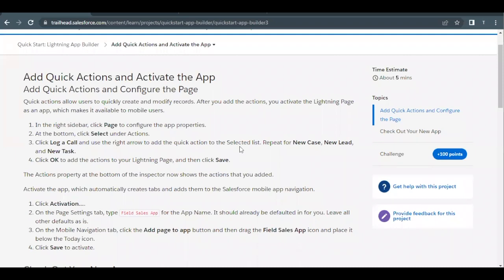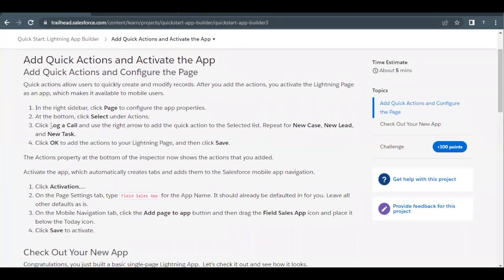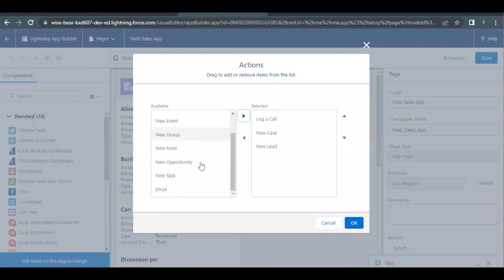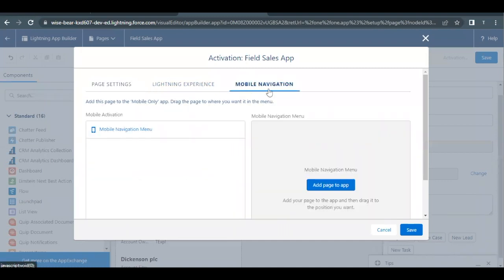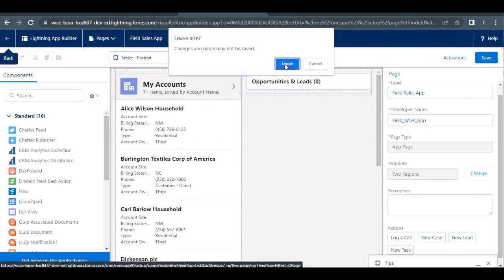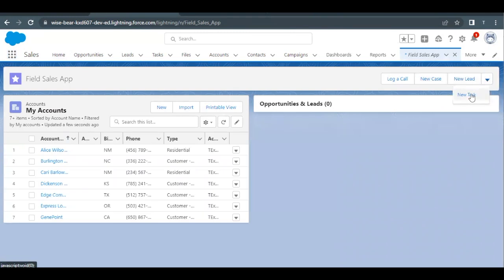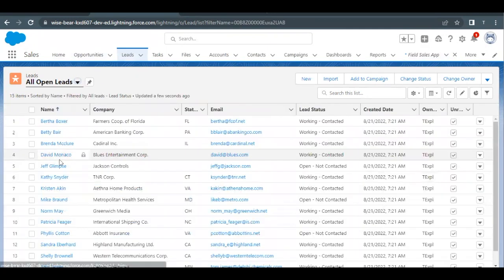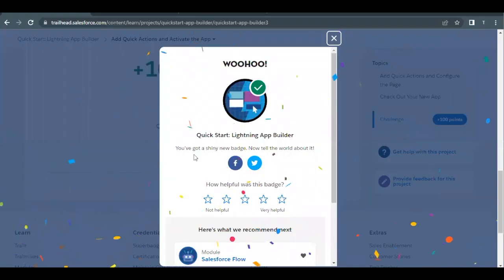Add Quick Actions and Activate the App - Quick Start Lightning App Builder